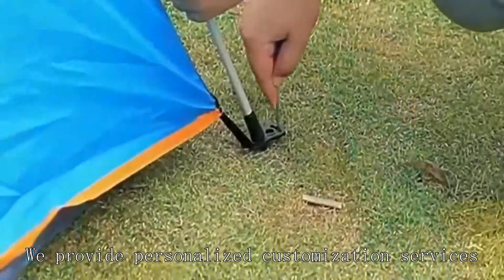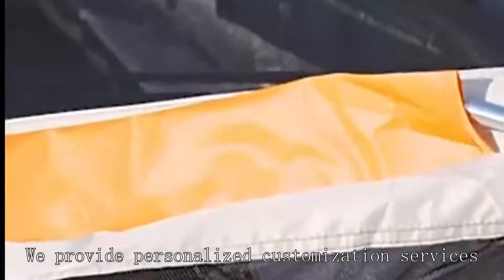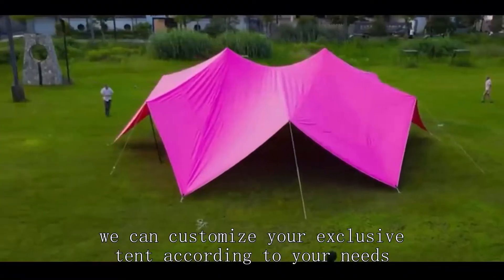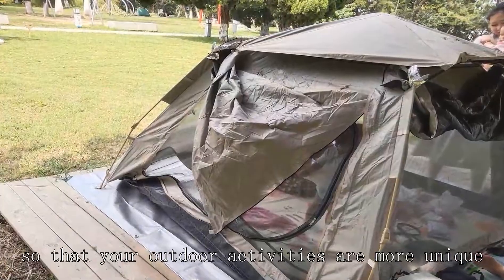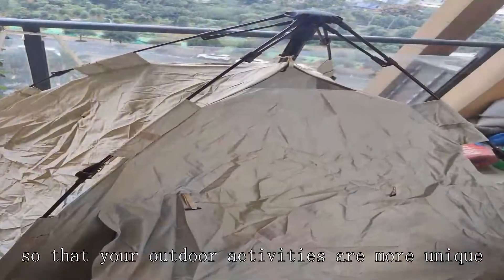Dome tent factory China High Quality Price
BEIFEITE tent factory Company
20 ft refrigerated container,
stargazing pods,
quality camping tent,
kazinski portable 3 person ice fishing tent,
types of tents for camping,
fishing lure display ideas,
compact tent for hiking,
most durable camping tent,
three person tent reviews,
msr carbon reflex 2 person tent,
fold out camper trailer,
chinatown market t shirt sizing,
mountainhiker shelter canopy tent,
trade show booth setup,
laboratory chiller,
setting up a mobile coffee van,
nw fishing secrets survival,
coleman hampton 3-season 9-person 2-room camping cabin tent,
bass pro shops tent,
tent kit project zomboid,
rei grand hut 6 tent,
tent pop up 4 person,
pop up tent opening,
how to set up a fishing tackle box,
proaction 6 man 3 room tunnel camping tent,
tents for bike touring,
tent cloth price,
little tikes easy store outdoor folding water play table
30 x 30 tent,
rei 4 season tent,
laboratory shop,
winter camping in a canvas tent,
3 room cabin tent,
trailer tent restoration,
ultralight tent 3 person,
eddie bauer tent instructions,
rei basecamp 6 tent review,
z shade canopy setup,
diy folding camper trailer,
car camping with tarp,
k4 crib load panel,
magellan mission 8 tent setup,
automatic tent 6 person,
tunnel tent setup,
mckinley tent 4 person,
kzm oscar house cabin tent,
tent party setup,
laboratory setup and equipment,
pop up tent house,
rec series 7x6 dome tent,
kuiu 2 person tent,
two containers with roof,
temporary power for construction site,
quest diagnostics kiosk,
expo booth setup ideas,
tunnel tent 1 person,
pop up tent rental,
warmest hunting clothes
nortent gamme 8 pc,
pop up tent assembly,
white's treasure master metal detector,
wilderness wall tent,
water resistant tent,
diy weekender horse trailer,
camping tent market in delhi,
best backpacking tent for 2,
winter camping air tent,
bell tent boutique 5m,
half dome 4 tent,
sydvang skaring 2p ultralight tunnel tent,
x100v product photography,
wawona tent 6,
core tents for family camping,
kid's tent factory china,
8 person ice fishing tent,
direct action gear jtac admin pouch,
roof top tent 4 person,
usgi triple mag pouch,
gold mountain storage buildings,
f stop exposure,
herbal house tent setup,
white duck 8x10 wall tent,
8 person tent setup,
8 man coleman tent,
table tent card,
fishing tackle store india,
family tent camping 2023,
helm 1 tent review,
explorer tent,
rain gear for construction,
washington's war tent,
hdt airbeam shelter,
best cheap tents for camping,
diy mobile office,
product photography clothing lighting,
car tent in rain,
e bike camping setup,
campros 9 person tent
first backpacking tent,
shade factory umbrella base,
z shelter survival signal tower,
emergency exit and evacuation preparedness,
forceatt camping tent 2/3 person backpacking tent,
popup tent company,
locate warehouse of seized goods,
different kinds of tents,
lightweight winter tent,
flash air 2 tent,
using portable rv dump tank,
ultralight tents 2 person,
c&c california large pop up tent,
woods pinnacle 2-person 4-season tent,
tent supplier,
how to carry multiple fishing rods,
roof top tent canopy,
camping tent low price,
area rental tent setup,
tent pitching competition,
best winter tent for backpacking,
outbound 10-person quickcamp cabin tent setup,
corporals corner emergency fort,
big agnes bunkhouse 6 setup,
z pack tent review,
pop up tent folding 6 person,
ms canopy,
adventures with purpose glass breaker
4m canvas bell tent,
how to fold up a hunting tent,
tent house for camping,
best tent for camping hindi,
tent showroom,
car camping tents 2022,
kelty grand mesa backpacking tent,
best two person tents for backpacking,
best tent for camping flipkart,
tent decoration wholesale market,
wawona 6 person tent setup,
lab dispenser,
how to set up a pop up canopy tent,
at home rv dump station,
gable gazebo,
choosing a backpacking tent,
hunting tent wholesaler,
elk camp wall tent,
kent building supplies,
shop shade,
a frame tent setup,
trailer tent build,
explore off grid,
outdoor products venture daypack,
2 person dome tent,
ny tent sale,
canvas tent with stove,
the best 1 person tent,
mountain hardwear tent setup,
outdoor gear review military surplus,
table tent diy,
keeping tent warm in winter,
kalinco waterproof camping tarp,
camping tent factory,
emergency plan and emergency kit,
eureka space camp 6-person tent,
vials files,
hdt tent setup,
pop up tent shopee,
woods lookout 3-season 8-person camping dome tent,
hilleberg black label tents,
4 person tent 2023,
litefighter 1 person military tent,
toy hauler tent trailer,
teton sports xxl cot set up,
6 man dome tent,
shiftpod edc,
50000 ka tent house,
2 person tent reviews,
white duck tent setup,